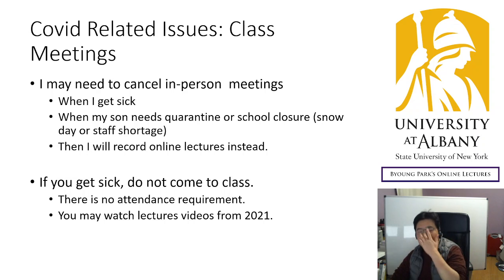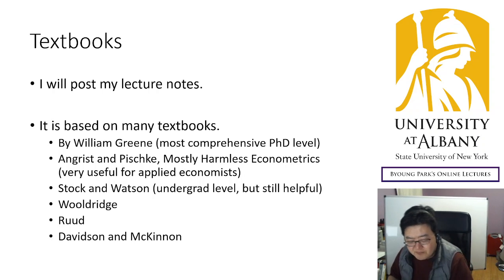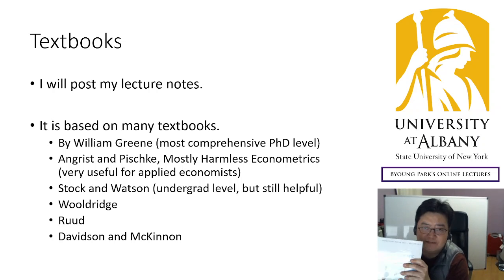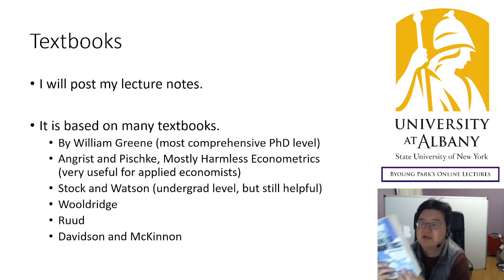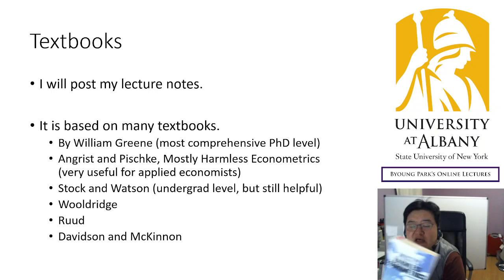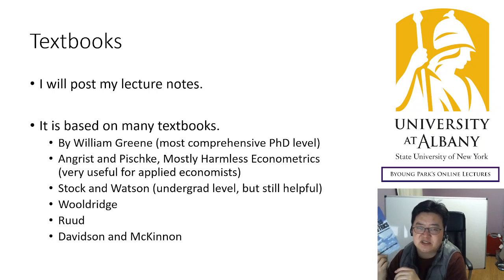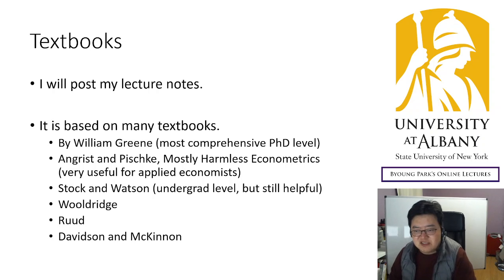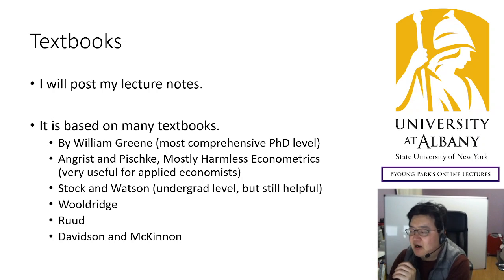ECO621 C01 Introduction (2)